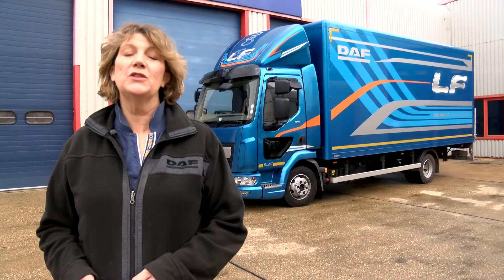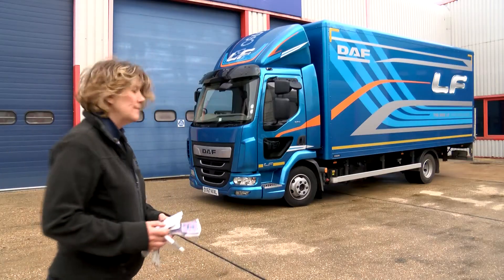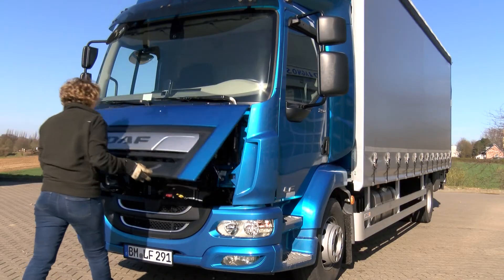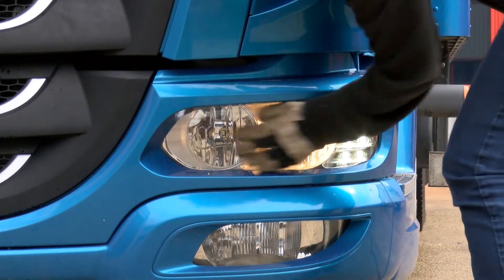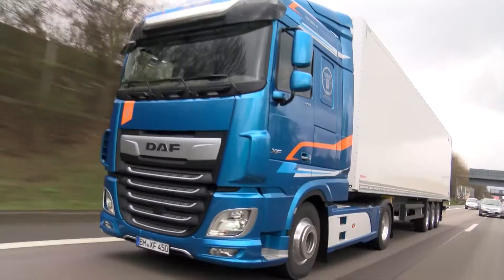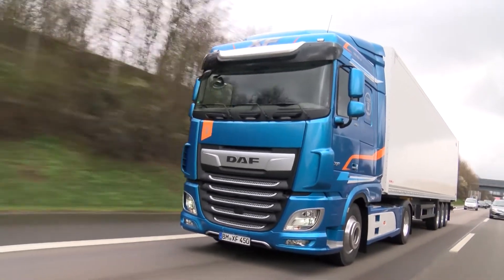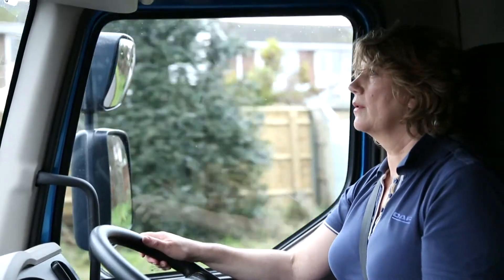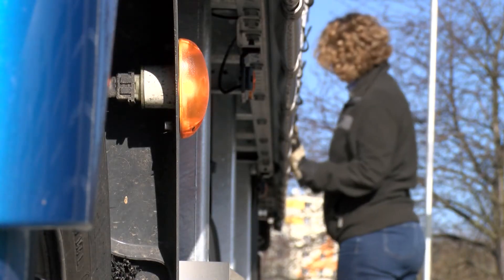Texaco Delo Drives: Truck checks – with Mandy Wannerton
Texaco Delo Truck Tips with Mandy Wannerton. We explain the importance of carrying out truck vehicle checks.

ABOUT TEXACO LUBRICANTS

Texaco was founded in Beaumont, Texas in 1902. Back then we called ourselves The Texas Company, but that got shortened when a salesperson saw the abbreviation ‘Texaco’ in a telegram, and within a year, the name had stuck in the US.

In 1905, an operation was established in Antwerp, Belgium, under the Continental Petroleum Company name. With its ever growing and sophisticated product range, it soon became well established, and the Texaco brand was born in Europe.

2001 saw the merger of Texaco with the Chevron Corporation and the emergence of ChevronTexaco, soon to become the Texaco brand in Europe, now backed by the global strength, reach and technological expertise of Chevron, world-wide.

Today in Europe, Texaco markets a range of premium performance brands including Havoline passenger car engine oils and coolants, Delo heavy duty engine oils and coolants with a complete range of workshop products along with advanced Techron fuel system cleaners, alongside Texaco-brand fuels.

These high performance automotive products keep the wheels of industry turning all day, every day, and with a complete spectrum of industrial and power generation lubricants such as HDAX gas engine oils, GST turbine oils, and VARTECH turbine cleaning technologies, we keep the lights on as well.